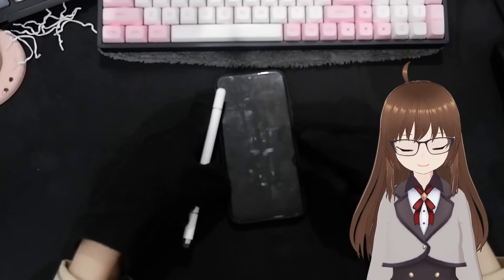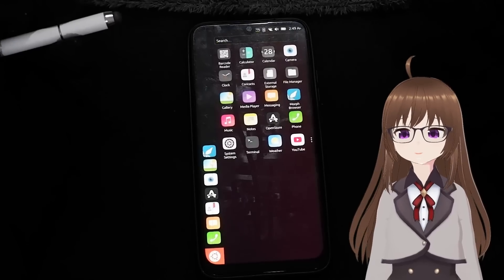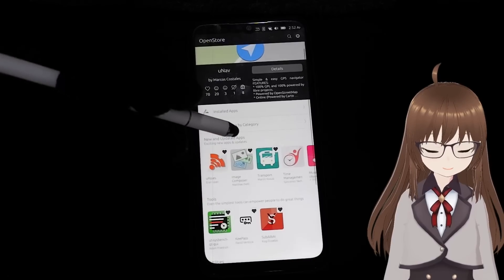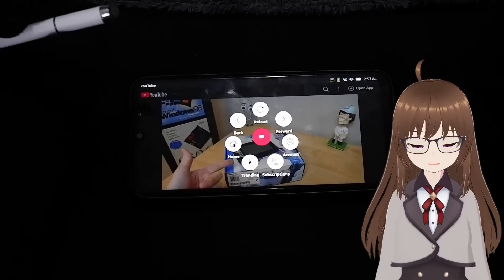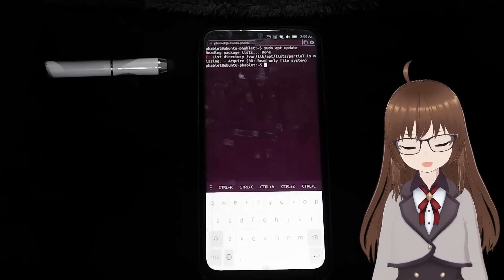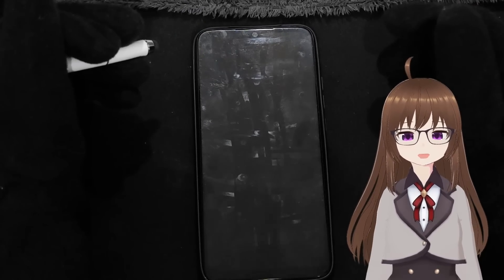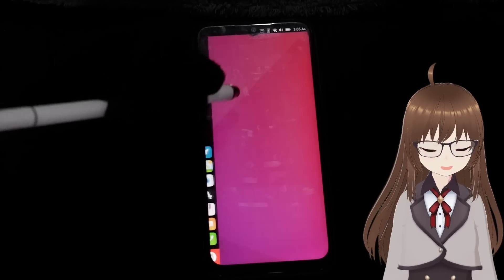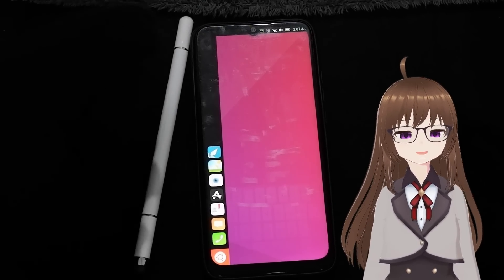So phones HAD Linux after all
Ubuntu to be precise.

Alt Title: First hour impressions of Ubuntu Touch

If you do wish for me to make better content, please do consider supporting me financially below.

[NOTE]
BY DONATING, YOU AGREE TO NOT ISSUE A CHARGEBACK REQUEST. THERE WILL BE NO REFUNDS AND ALL TRANSACTIONS ARE FINAL.